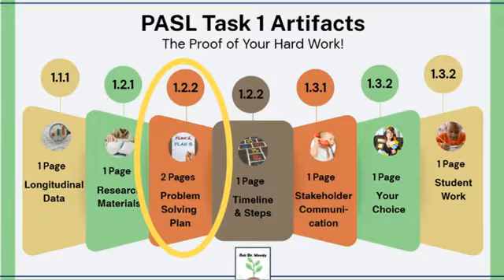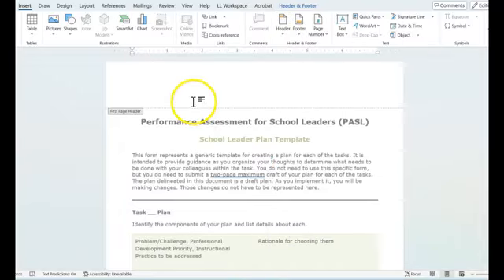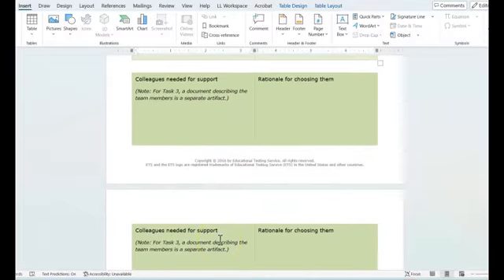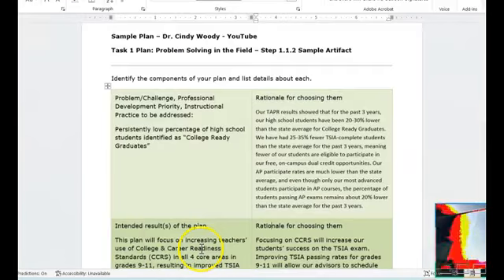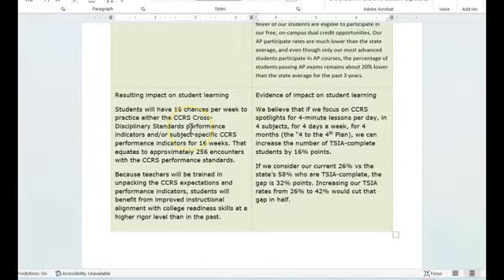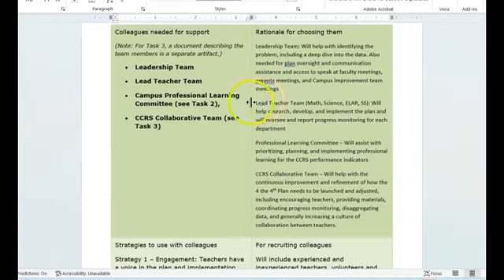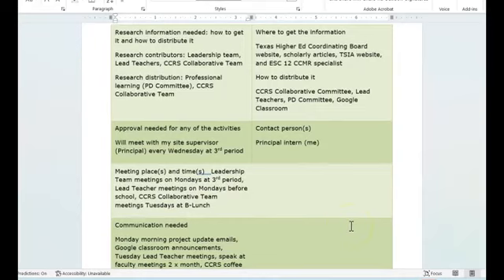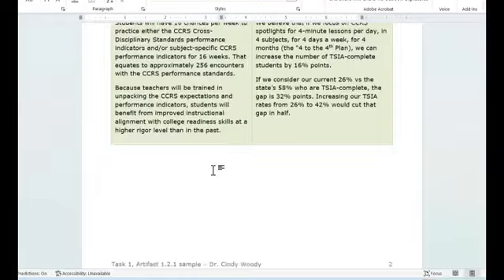PASL Exam: 2-Page Plan Artifact 1.2.2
This video helps with PASL task 1.2.2 for those of you would like to see a sample plan and what the "2 representative pages" might look like. Dr. Woody shows you how to locate the free PASL plan template, gives step-by-step guidance on how to fill out each section, and uses a high school sample problem to show you how the plan fits in the bigger picture of Task 1 (and also Task 2 and 3).
What PASL questions do you have for Dr. Woody? Don't be afraid to ask!